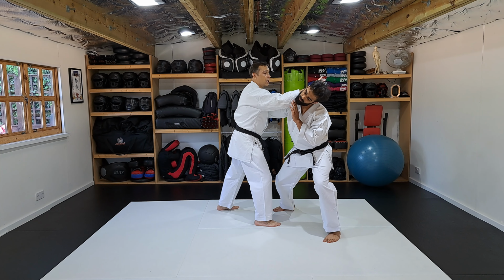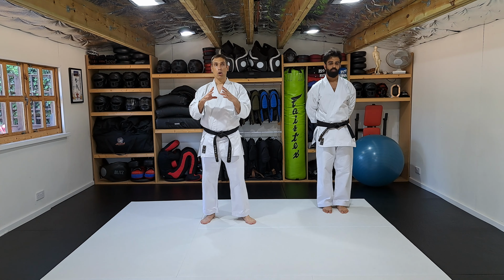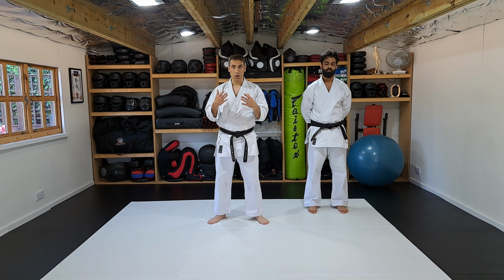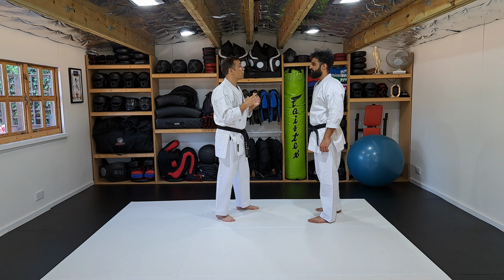Kata is Ice - Conflict is Water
►SUMMARY:

I’m finally starting to formally shoot the 2014 Pinan Flow System book series.

It’s an ebook and paperback series available worldwide on amazon that shows my then preferred interlinked applications for the Heian / Pinan kata, but more importantly it illustrates technique linking methodology such as RPT and Failure Cascade to illustrate how to link grappling and striking together to get students sparring freely in alive training with their kata techniques against HAOV (habitual acts of violence) and common martial arts techniques.

This clip might not make it into the final video series. I’ve been teaching for far longer than I’ve been filming so I have a tendency to look at everyone in the room rather than the camera!

Here I’m talking about the importance of being able to adapt to circumstances and being able to move freely through your techniques. It’s not a new concept. As I illustrate, it’s something Gichin Funakoshi was stressing almost 100 years ago.

▼ FOLLOW ME ▼

►GET TRAINING! - read my BOOKS, check out my BLOG, train with me at a SEMINAR, or train with me online via my videos.

INNOVATE EDUCATE INSPIRE